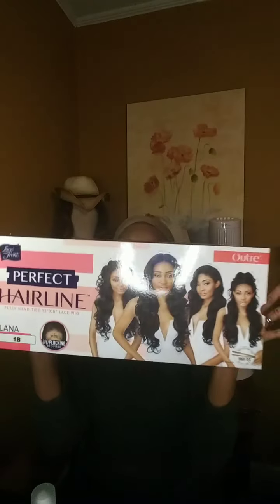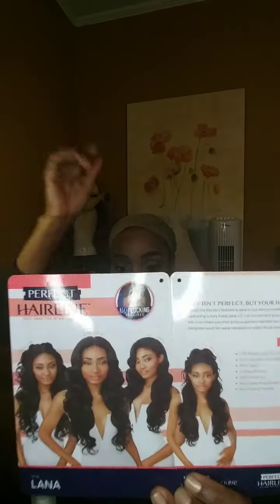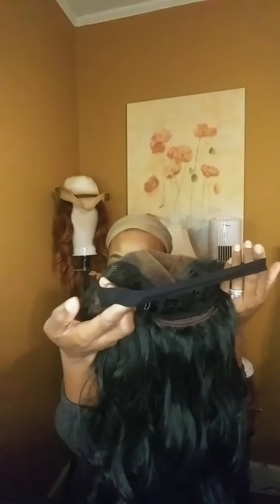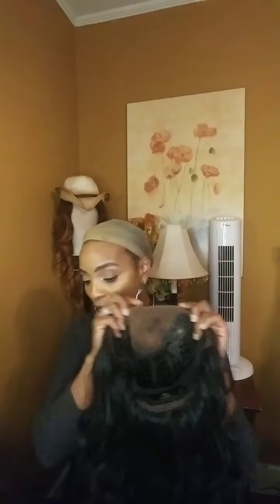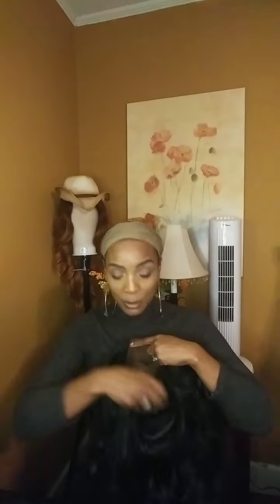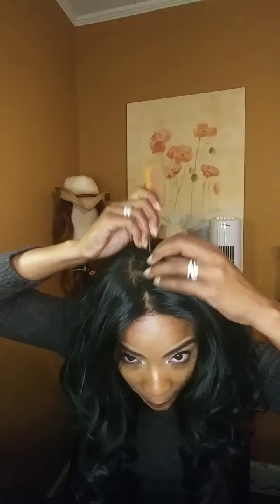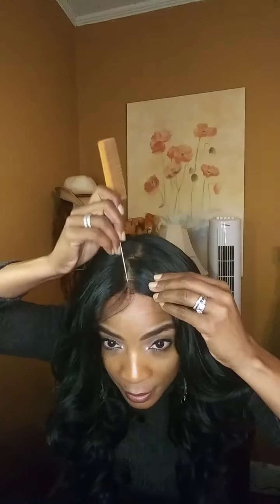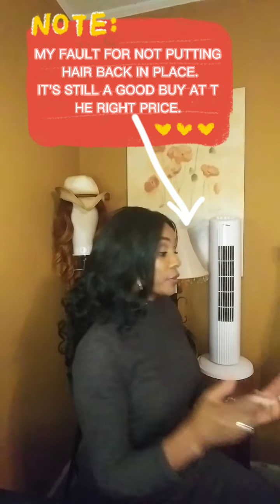OUTRE PERFECT HAIRLINE LANA 13X6 FRONTAL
BRAND/NAME:  OUTRE PERFECT HAIRLINE COLLECTION

STYLE:  LANA

COLOR:  1B

FIBER:  HIGH TEX HEAT FRIENDLY UP TO 400 DEGREES FAHRENHEIT

SPECS:  FULLY HAND-TIED 13X6 FRONTAL LACE FRONT, SOFT SWISS LACE, BABY HAIRS, PRE-PLUCKED HAIRLINE AND 6" DEEP PARTING AREA, ELASTIC BAND, SECURE COMBS, ADJUSTABLE STRAPS

OTHER AVAILABLE COLORS:  1, 2, 4, 2T/27, 2T/30, 2T/425, S1B/30, S4/30, 613

I OWN NO RIGHTS TO MUSIC (CAPCUT APP EDITING/MUSIC/EFFECTS GENERATED)

*Sally Hansen Airbrush Legs spray, in the color Medium Glow to tint lace parting area.  Purchased at Wal-Mart or wherever sold.